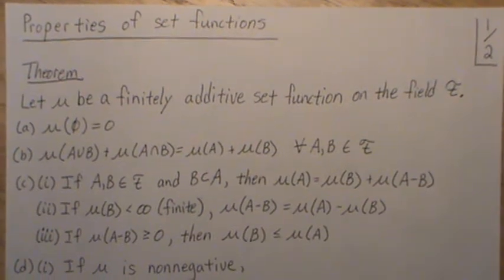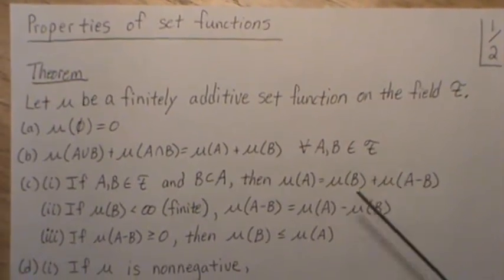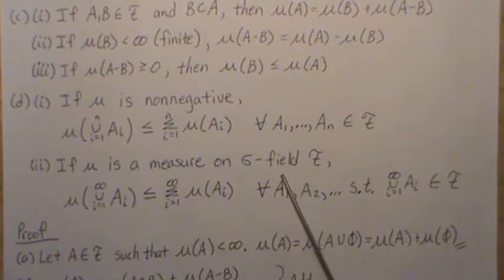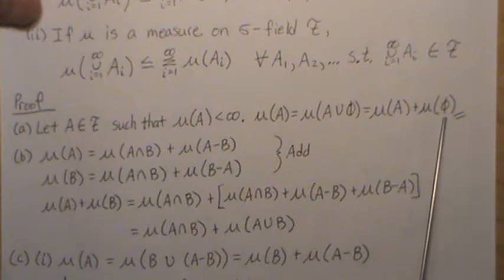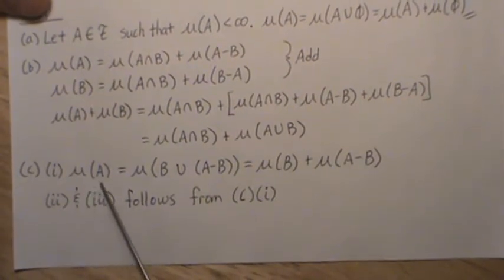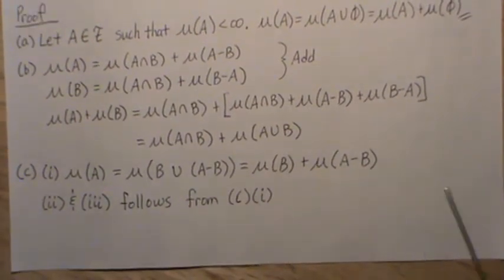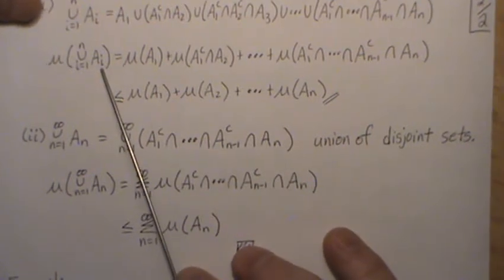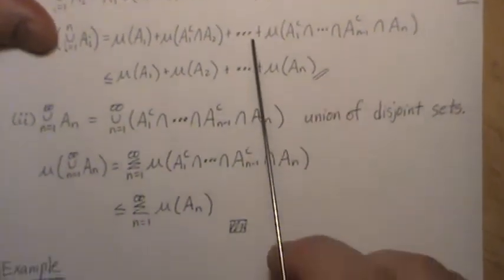Properties of Set Functions